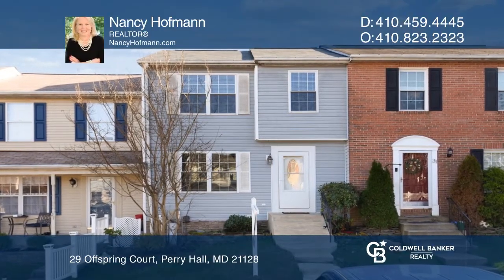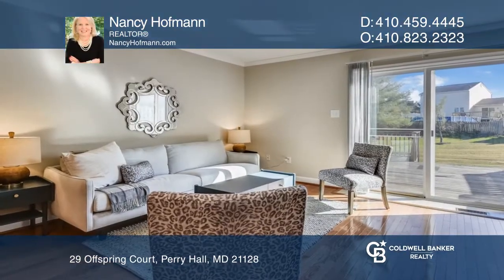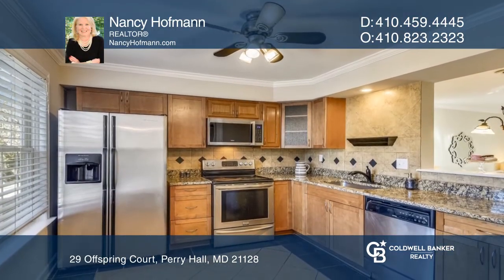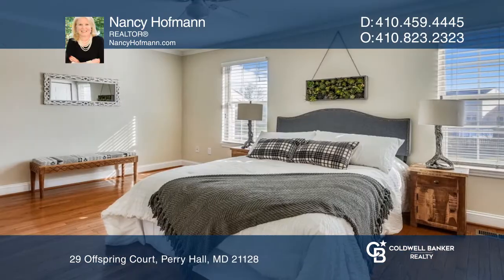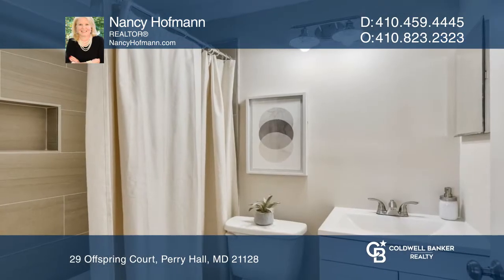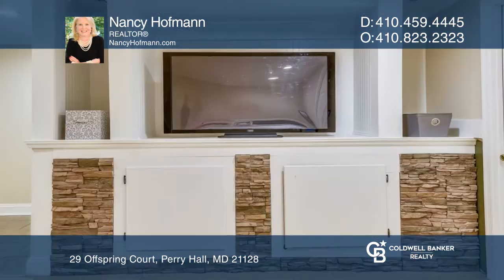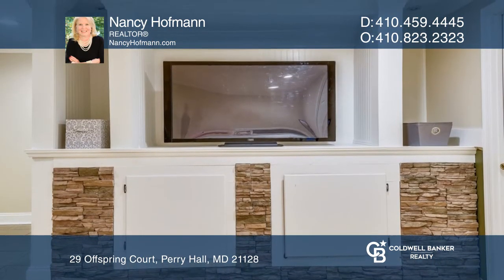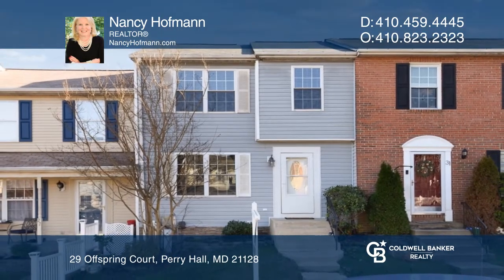29 Offspring Court Perry Hall, MD | ColdwellBankerHomes.com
29 Offspring Court, Perry Hall, MD

Turn-key Perry Hall townhome is just minutes to White Marsh Town Center, The Avenue, and Honeygo Village Center.   Not only can you be on I-95 quickly, but there are also numerous local parks for all of your outdoor activities we all look forward to right now.   The house has wood floors on both the m